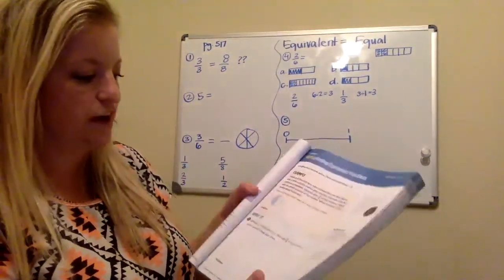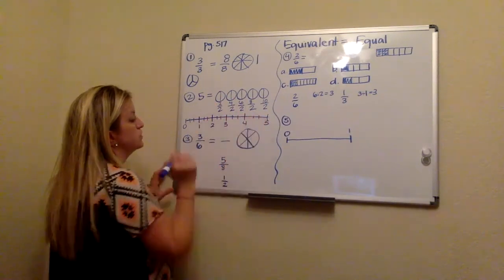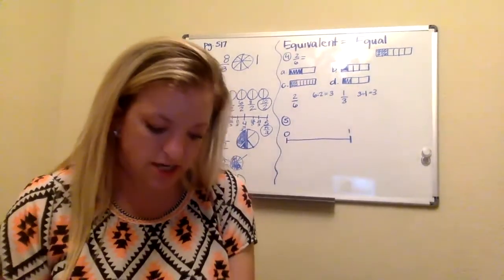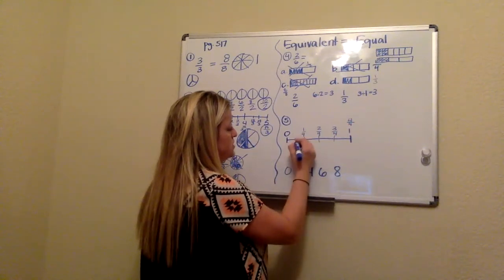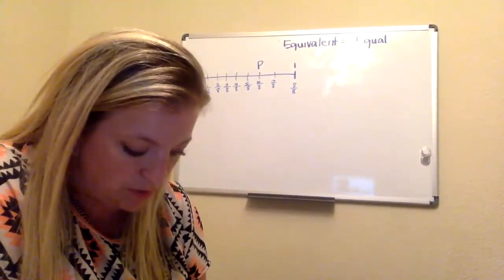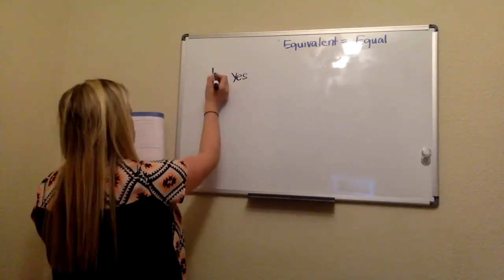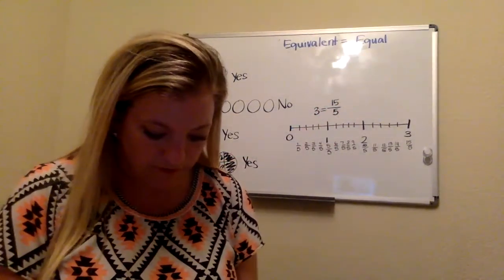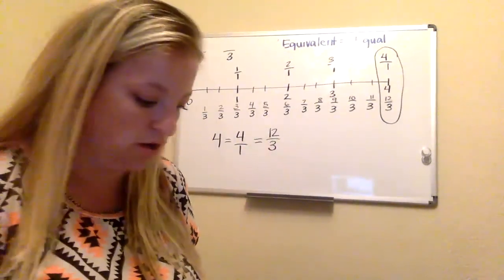Math pages 517-520 Lesson 23 Refine